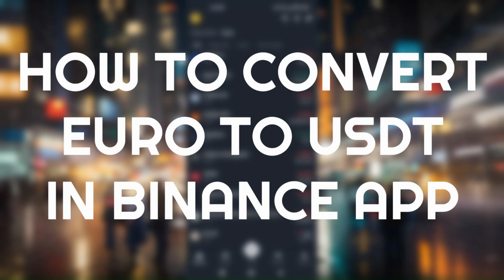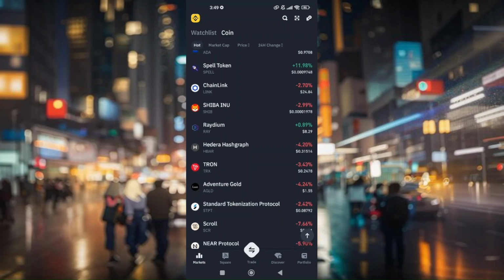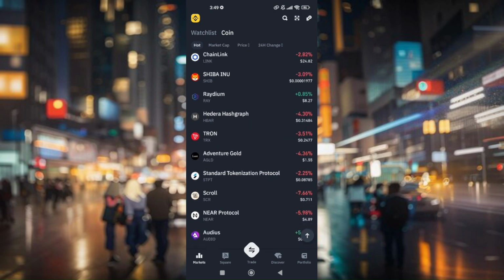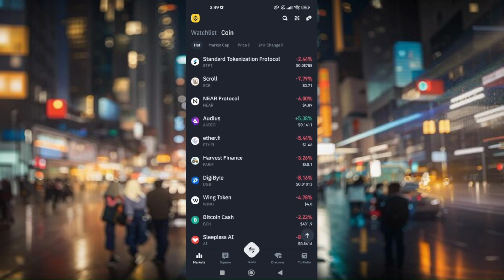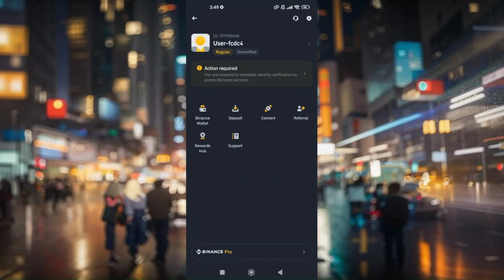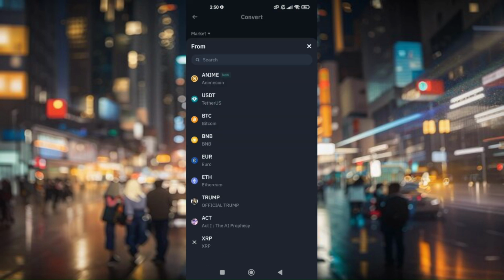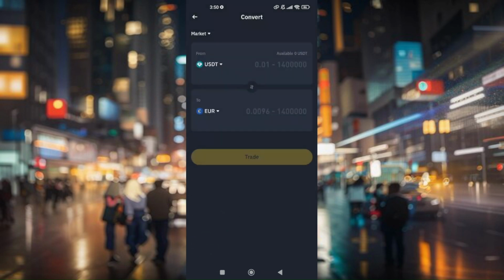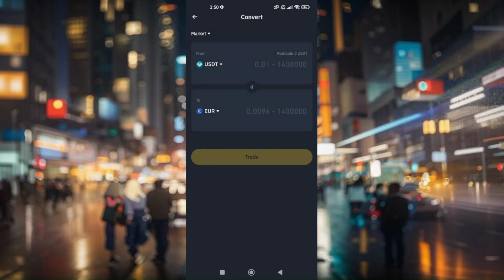HOW TO CONVERT EURO TO USDT IN BINANCE 2026! (FULL GUIDE)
In this video, I am going to show you the full guide on how to convert Euro to USDT in Binance in 2026. Learn the step-by-step process to exchange your Euros for USDT (Tether) quickly and easily using Binance.